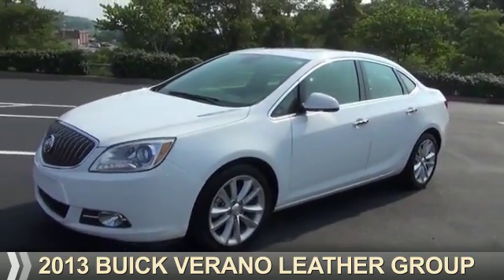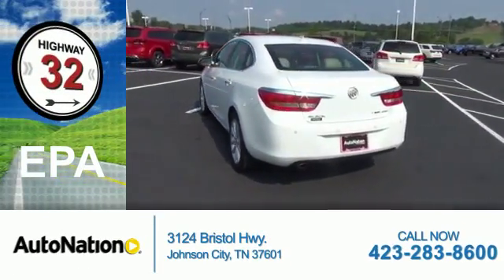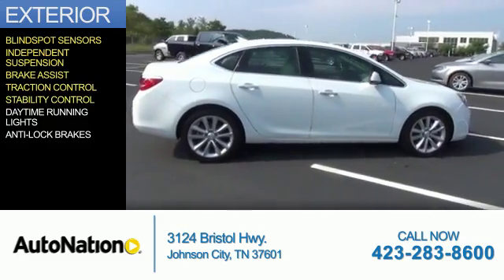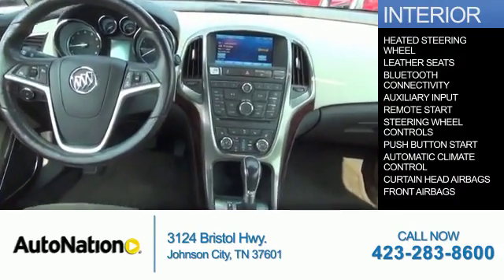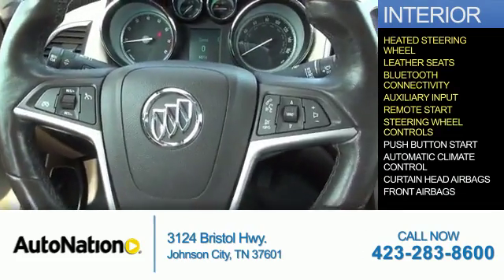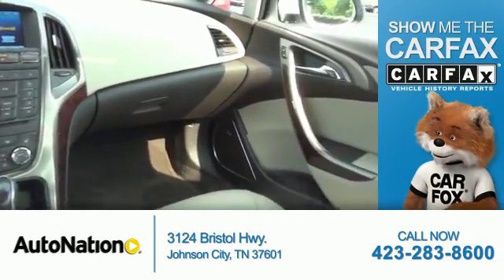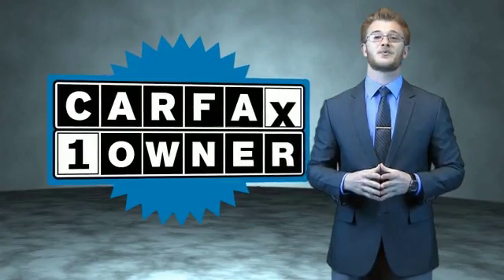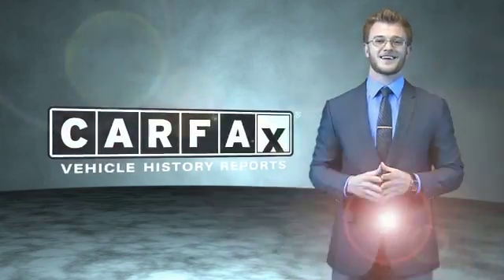2013 Buick Verano D4209531 - Johnson City TN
Phone:
Year: 2013
Make: Buick
Model: Verano
Trim: Leather Group
Engine: 2.4 liter 4 Cylindercylinder FWD
Transmission: Automatic
Color: Off White
Mileage: 39495
Address:
VIN:1G4PS5SK2D4209531